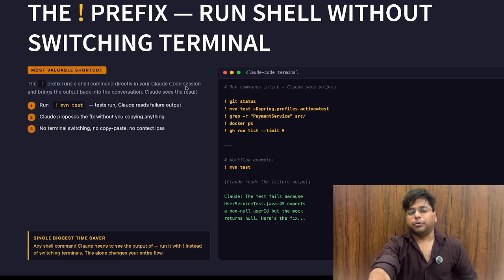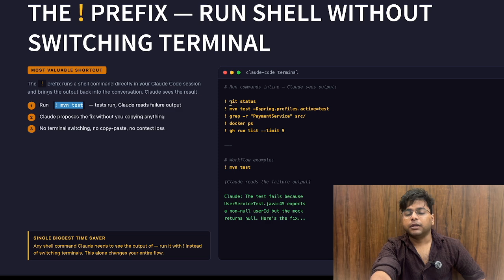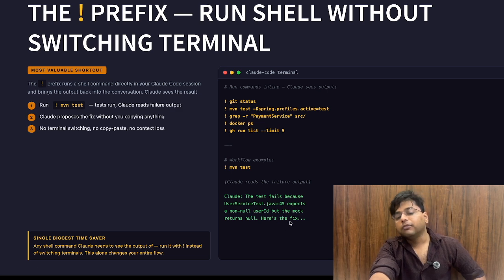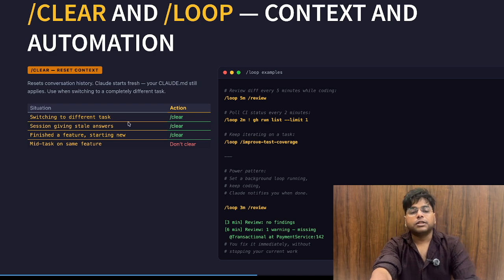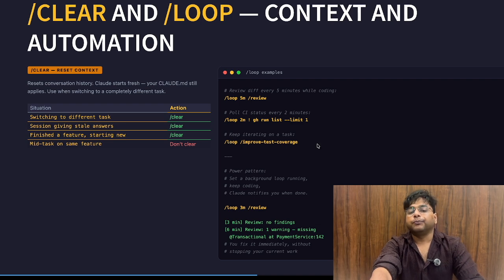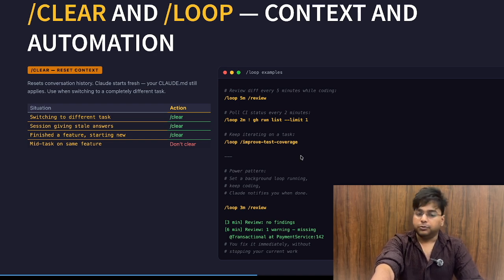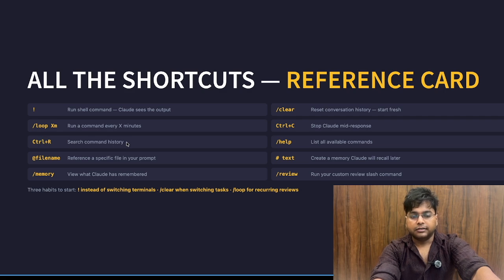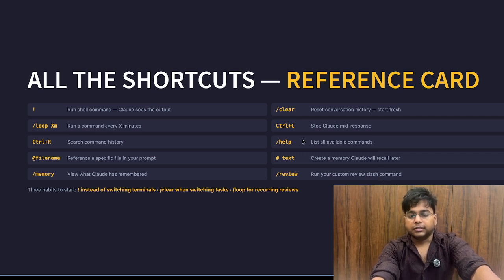12. Stop Copy-Pasting Stack Traces — Claude Code Power Shortcuts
Every failed test used to mean switching to a terminal, copying the error, and pasting it into a chat window. Not anymore.

Type `! mvn test` inside Claude Code and it reads the failure and proposes the fix in the same breath — zero copy-paste. And instead of refreshing CI in a browser every few minutes, `/loop 2m` watches it for you and only interrupts when something's actually done.

This is the real shortcut list I use every single day — real terminal, nothing cleaned up.

In this video:
00:00 Hook — the shortcuts that change your workflow
00:20 The `!` prefix — run shell commands without leaving Claude Code
02:30 `/clear` — when and why to reset your context
05:00 `/loop` — recurring checks and background iteration
09:00 Bonus shortcuts — Ctrl+C, Ctrl+R, @filename, # memory, and more

Three habits: use `!` instead of switching terminals, use `/clear` when switching tasks, use `/loop` for anything recurring. That's it — that's the whole upgrade.

Next up: parallel and background agents — running multiple Claude tasks at once.